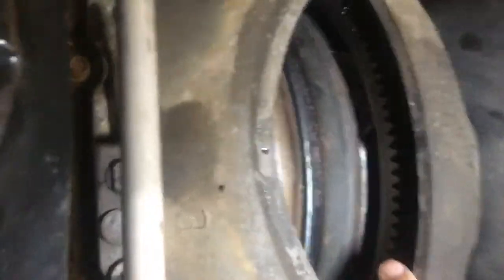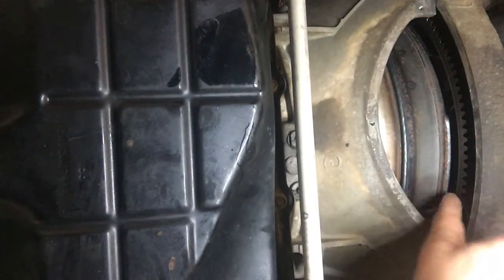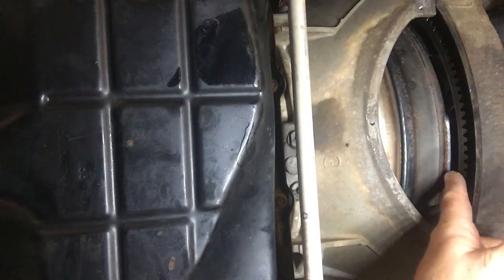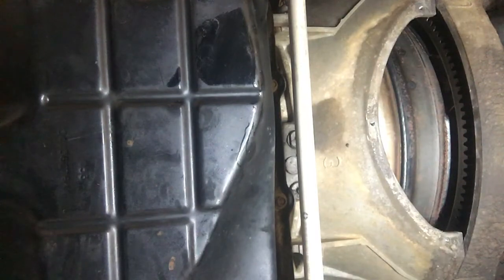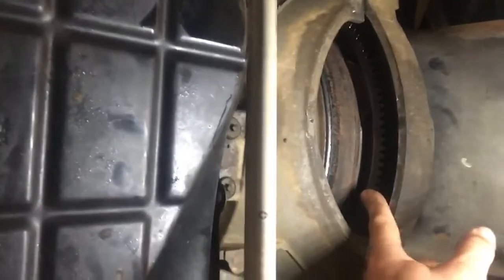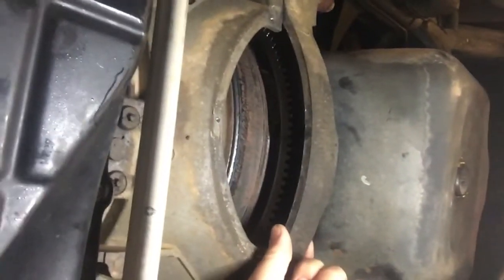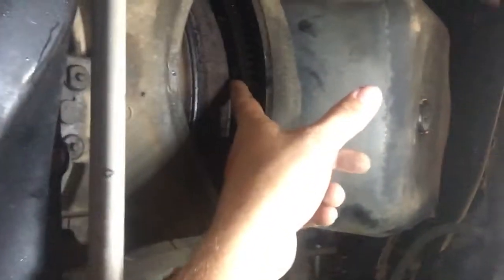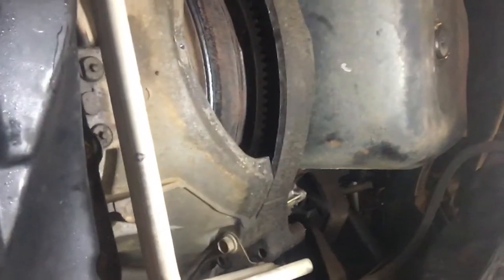6.7 cummins flex plate warp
Cummins 68RFE flex plate and adapter plate